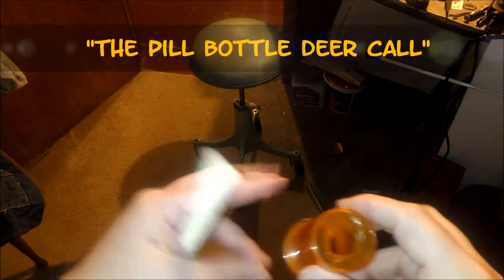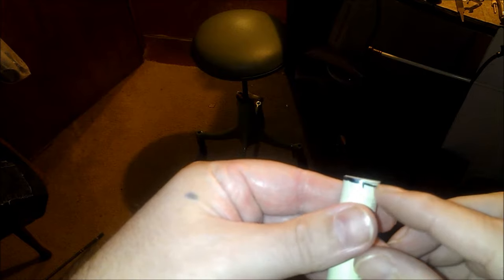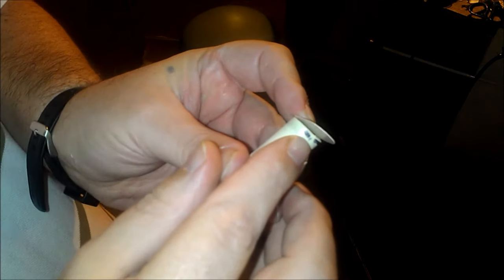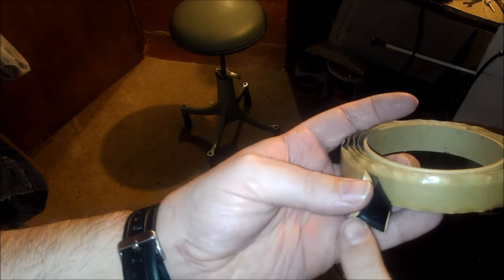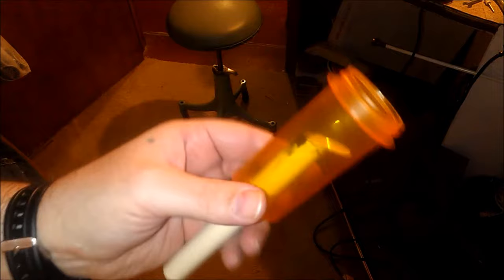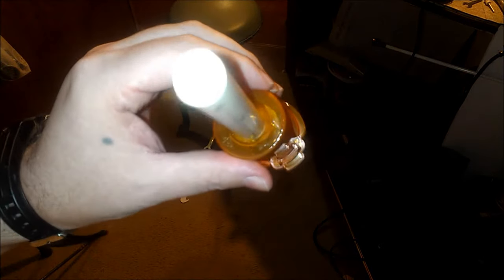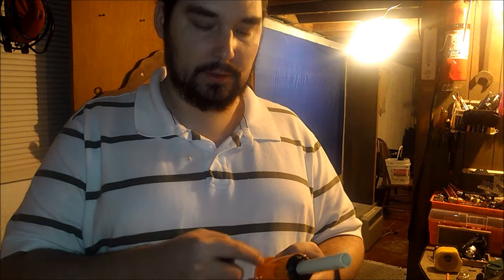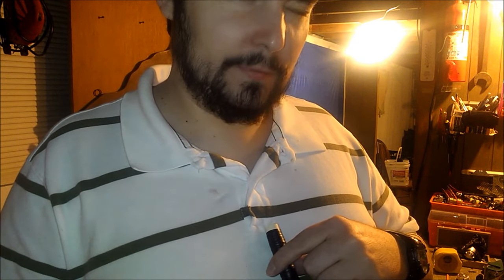Pill Bottle Deer Call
meatmangary diy deer call made from a pill bottle some electric tape and some laminated paper and a few odds and ends! It turned out great and I still use it today! This is an old video from my old YouTube channel I deleted awhile back I decided to re-upload it to my new channel because it is to cool not too.